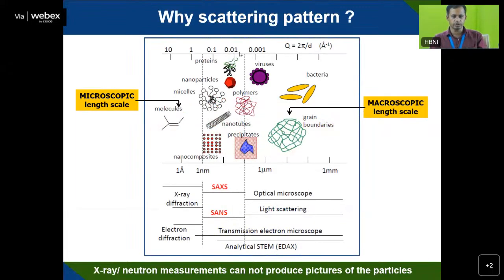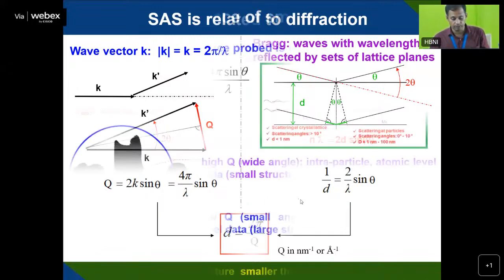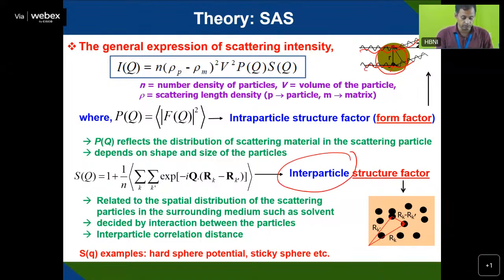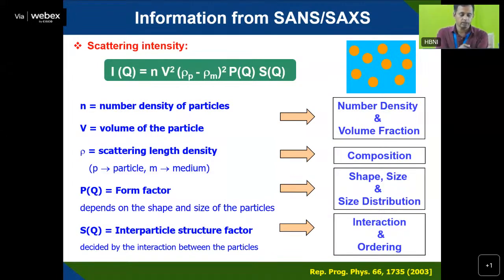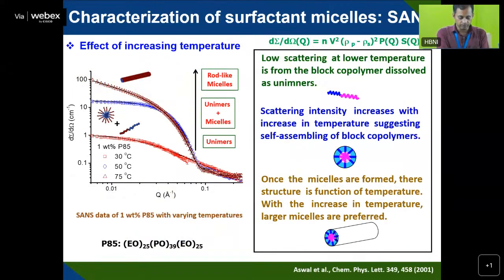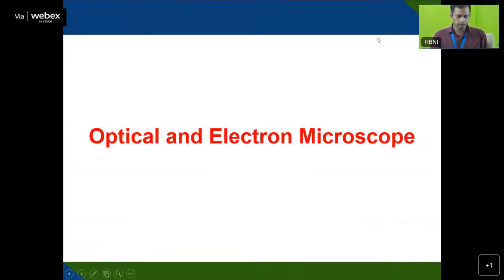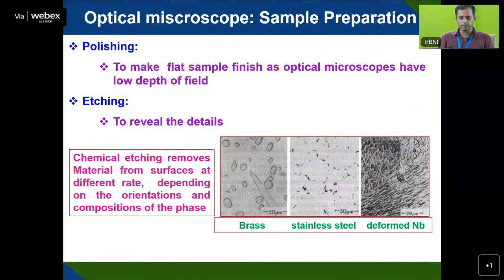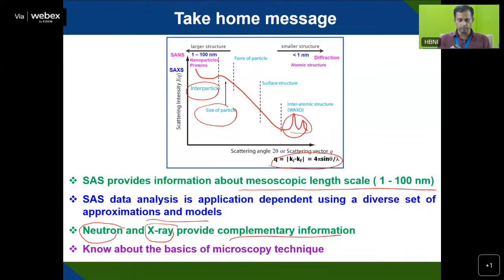23_AMC - Lecture 9